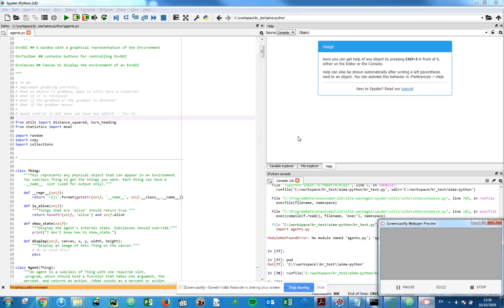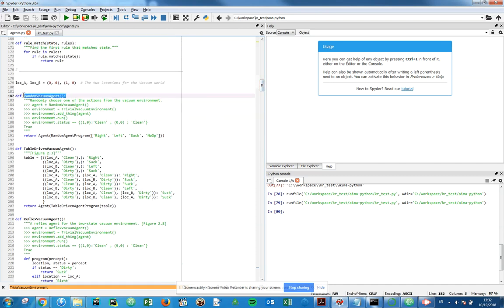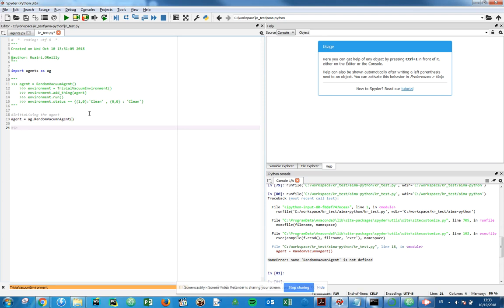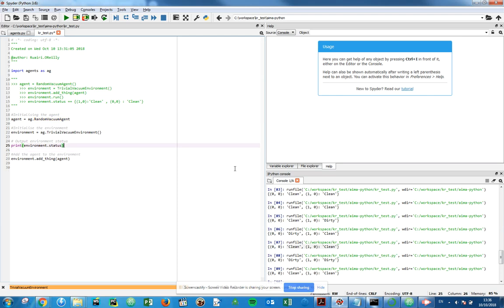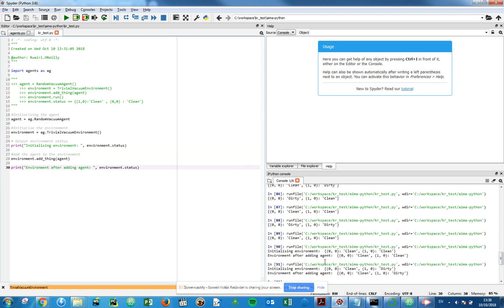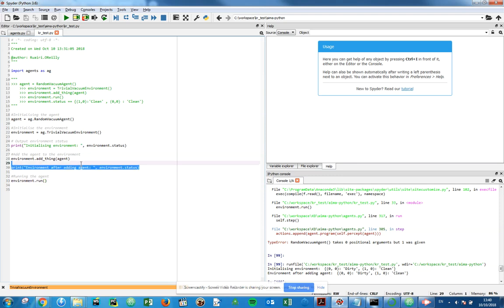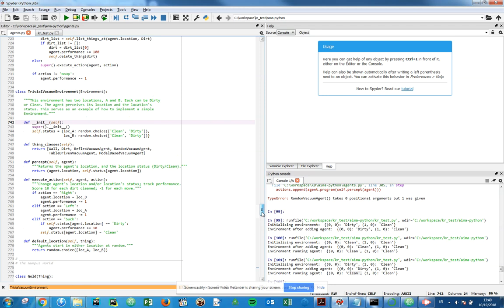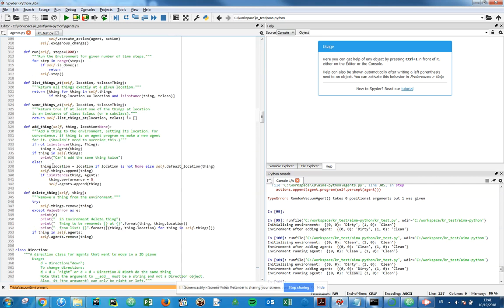COMP9016 - agents.py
Running a simple agent in an environment